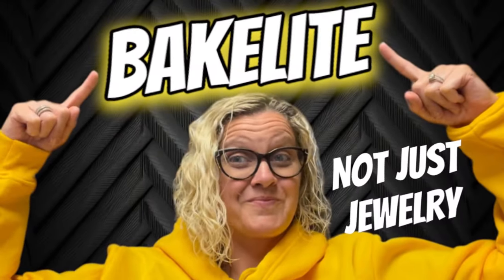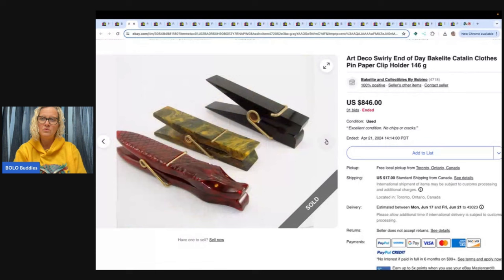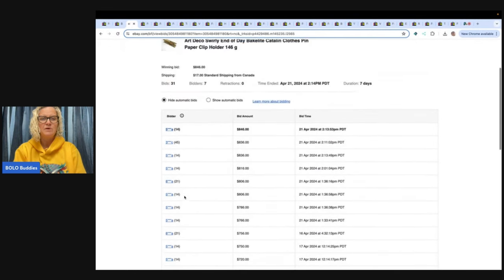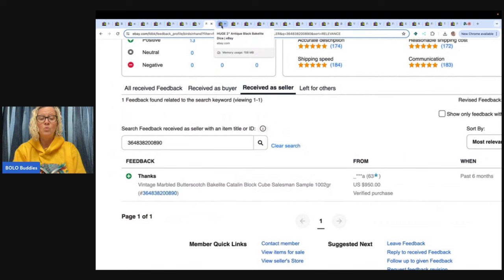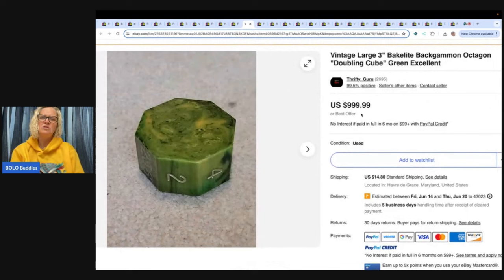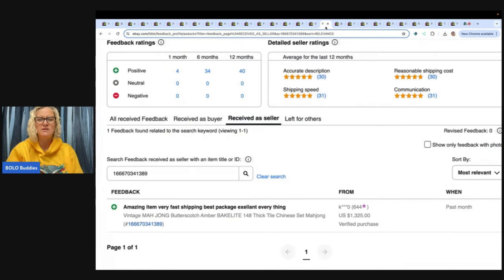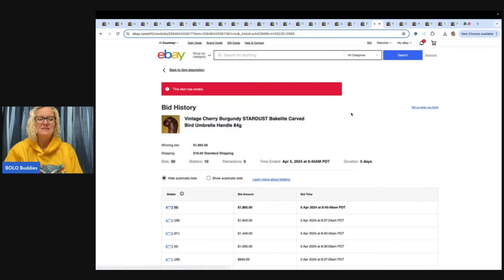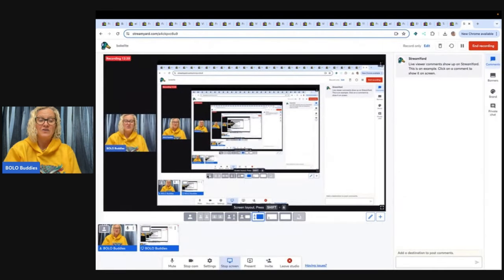Unexpected Bakelite BOLOs Not Just Jewelry Can Sell for Thousands